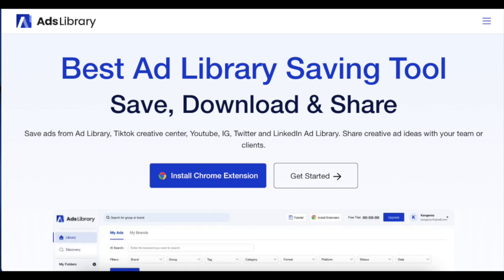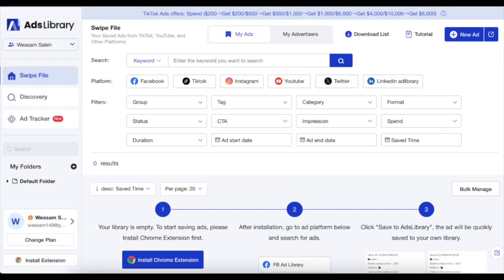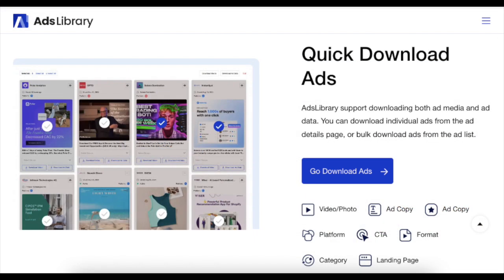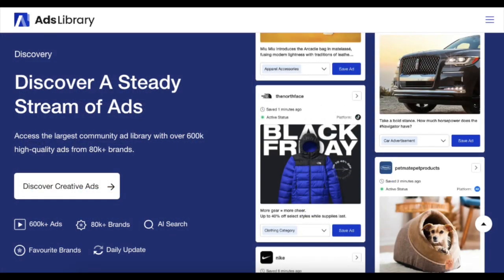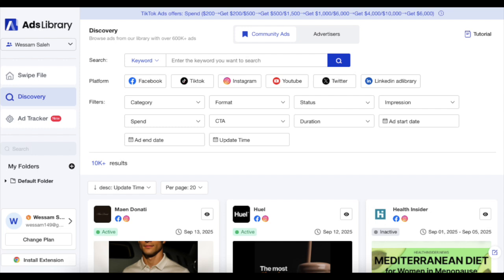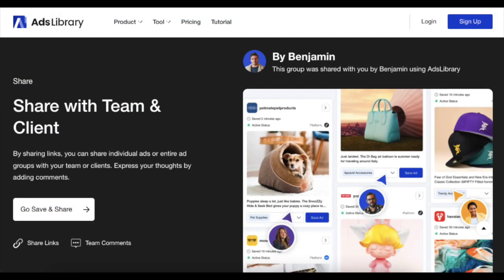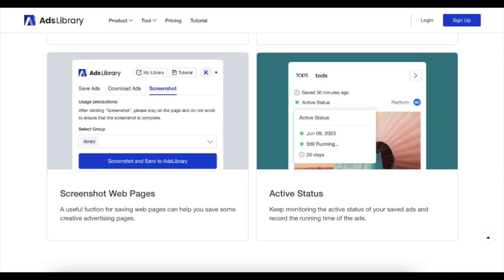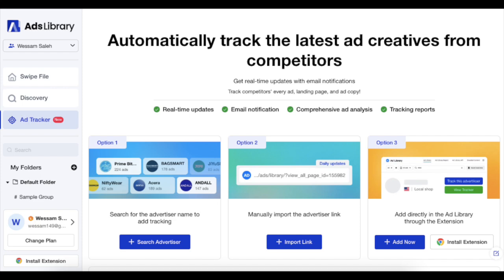Best Ad Library Saving Tool | Save Ads from TikTok, YouTube, FB, IG & More with AdsLibrary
AdsLibrary: Save Ads from Ad Library, TikTok, YouTube & IG & More

Adslibrary is the ultimate saving tool that consolidates ads and videos from top platforms like TikTok, YouTube, Instagram, X, and LinkedIn—all in one convenient click.

👉 All in one click, making it the ultimate ad spy & creative research tool for marketers, advertisers, and dropshippers.

Whether you want to analyze competitors’ ads, download winning creatives, or build your inspiration library, AdsLibrary makes it super easy and fast.

🔗 Try AdsLibrary today and take your marketing & ad research to the next level!

Welcome to **BizHacks** – your #1 source for the best  AI marketing tools and digital business strategies
On this channel, you’ll discover:
✅ The latest **AI tools** for marketing & automation
✅ Tips to grow your online business using AI
✅ Easy tutorials for beginners & advanced marketers

Our goal is to help you **use AI and smart tools to earn more and save time.

This Channel may include affiliate links, which earn me a little commission without costing you extra if you purchase via my links, This Channel provides knowledge about products and includes product suggestions.